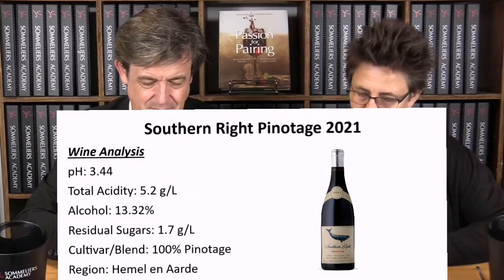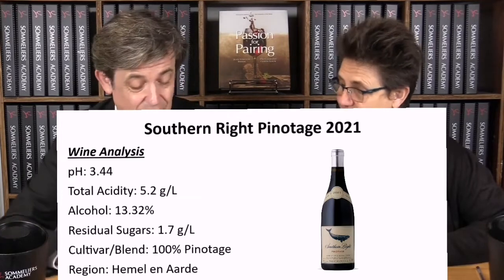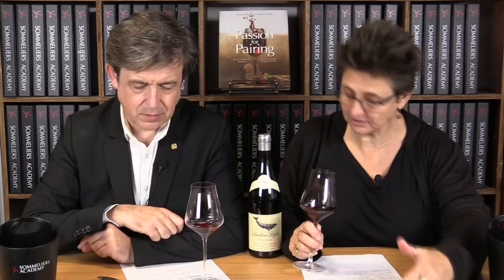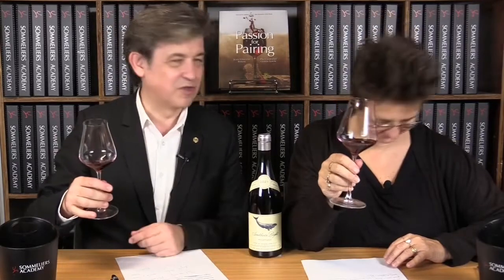Southern Right Pinotage 2021